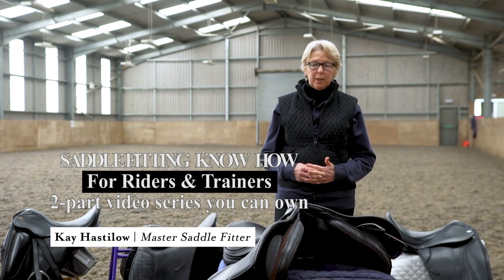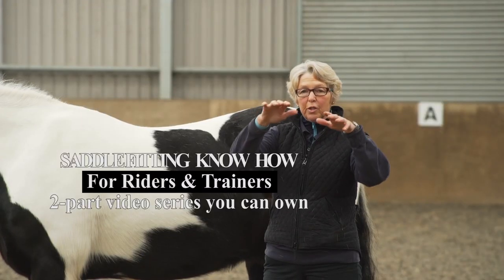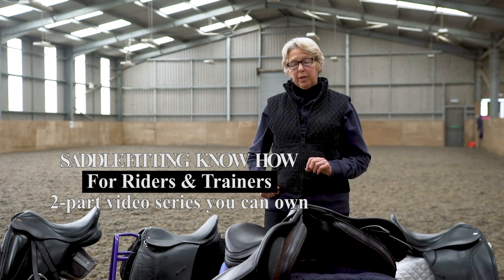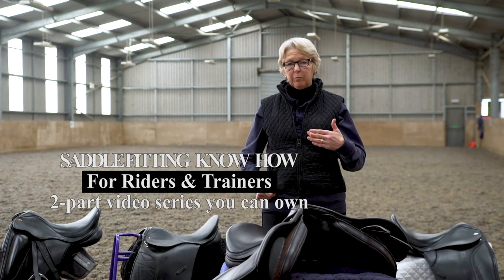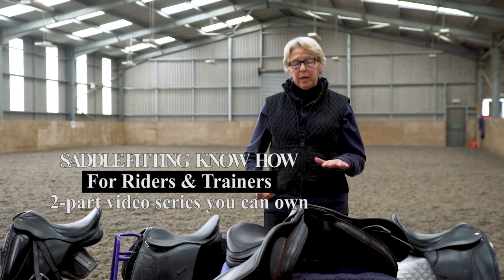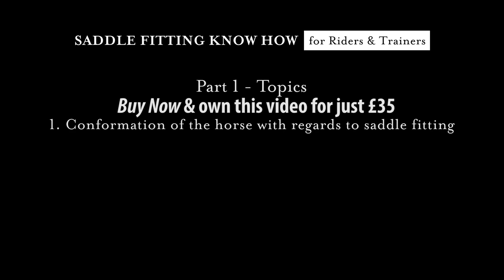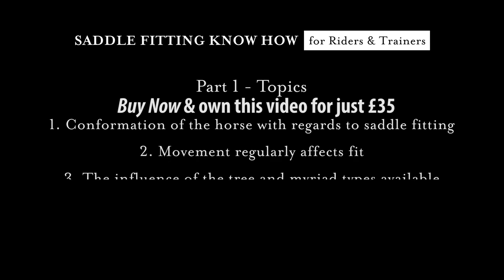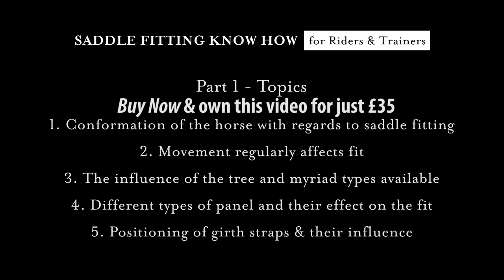Essential Saddle Fitting Know How For Riders & Trainers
Understand correct saddle fit with Kay Hastilow, Master Saddler & Master Saddle Fitter. Two expert videos combine into a 'go-to' resource you'll view again and again.